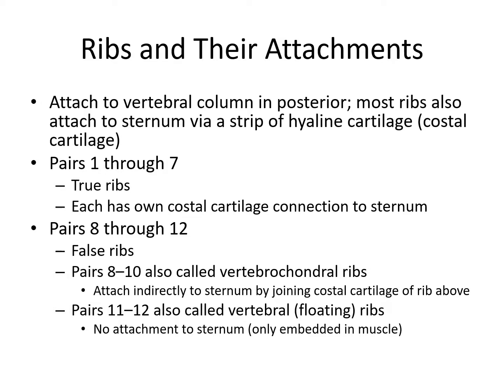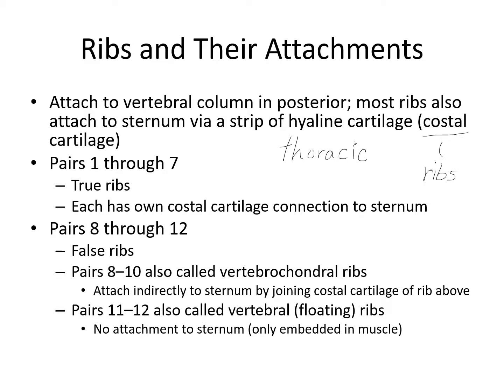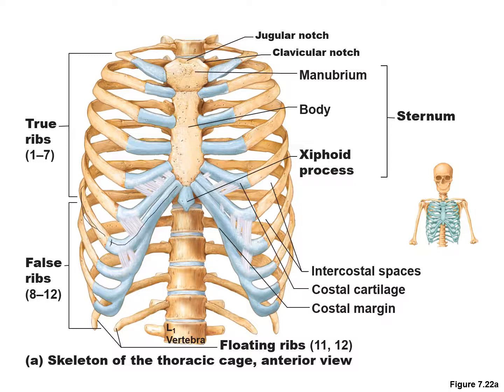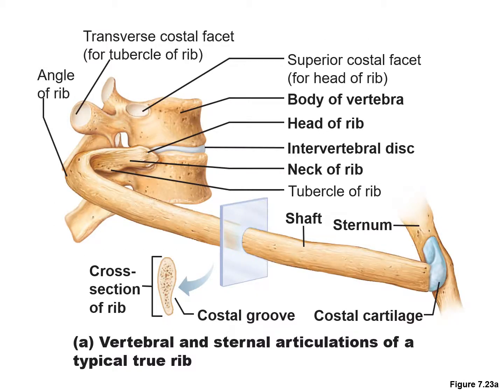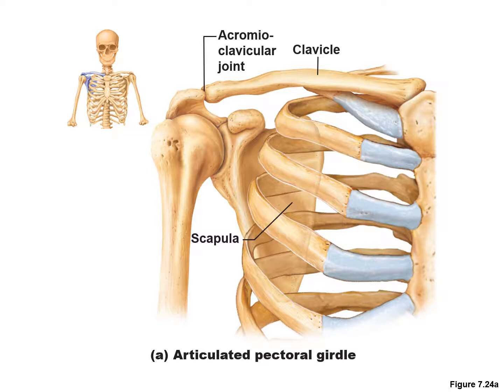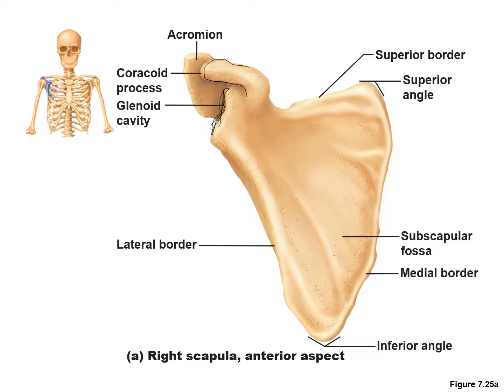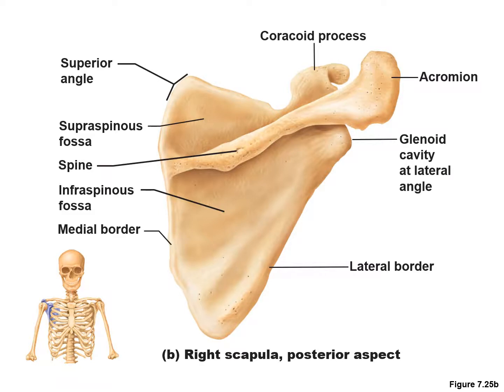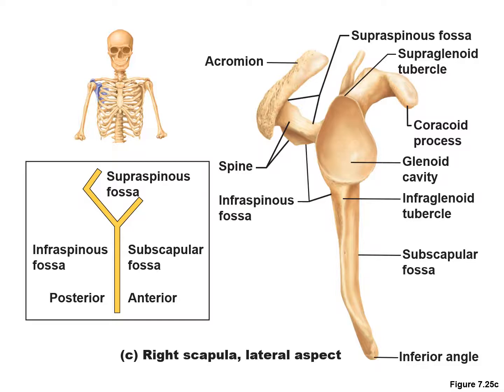Thoracic Cage & Ribs Anatomy & Intro. to Appendicular Skeleton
An overview of ribs and their attachments; an introduction to the appendicular skeleton - pectoral girdle. Textbook used: Saladin, Anatomy and Physiology: The Unity of Form and Function. 8th edition. +